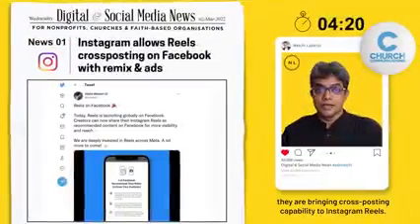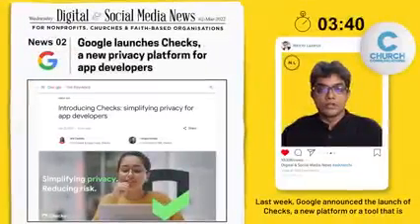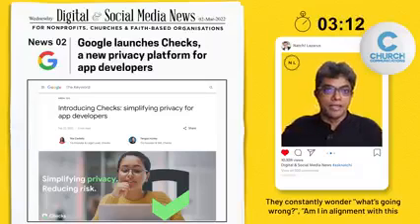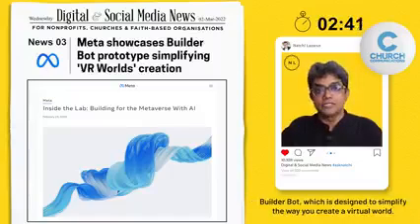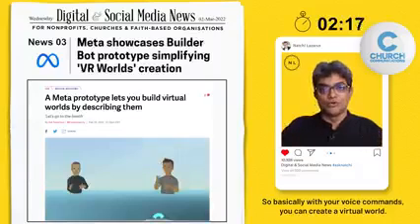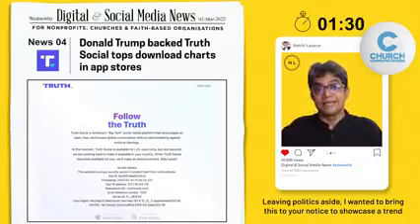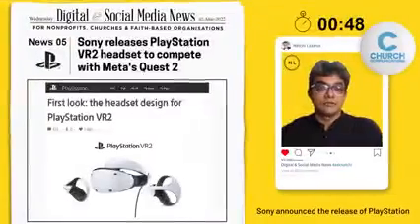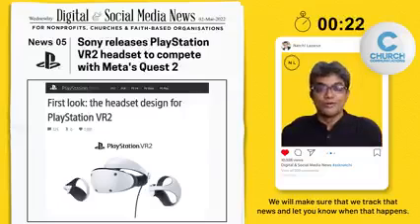The Connected Church News E85 - March Week 1 2022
The Connected Church News, Episode 85 - March Week 1 2022

Weekly Digital & Social Media News with Natchi Lazarus

1. Instagram allows Reels crossposting on Facebook with remix & ads
2. Google launches Checks, a new privacy platform for app developers
3. Meta showcases Builder Bot prototype simplifying 'VR Worlds' creation
4. Donald Trump backed Truth Social tops download charts in app stores
5. Sony releases PlayStation VR2 headset to compete with Meta's Quest 2

ABOUT CHURCH COMMUNICATIONS®
Church Communications® is a community of over 30,000 members, led by Katie Allred and Kenny Jahng.

Katie and Kenny want to help you become a church communication expert.
In order to do that, you need a community that helps you become better at your job. The problem is you're swamped and the expectation on you are incredibly high—this makes you feel overwhelmed and overlooked. We believe you shouldn’t have to do ministry alone.

We understand because we’ve worked in the church too, which is why we built a community of members that are ready to support and cheer you on. Join the community today!